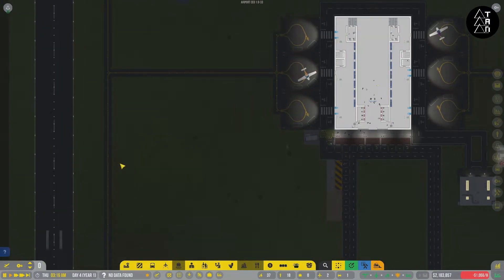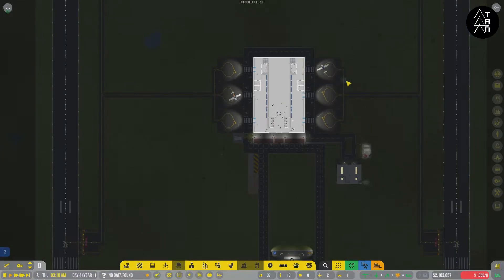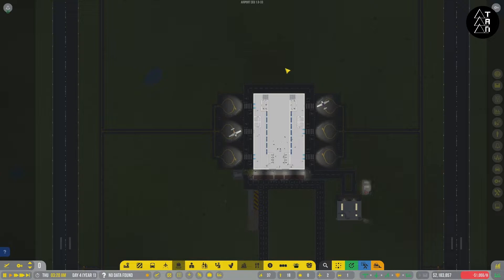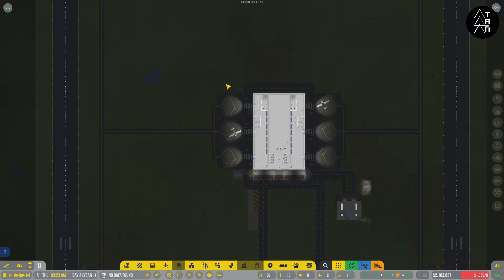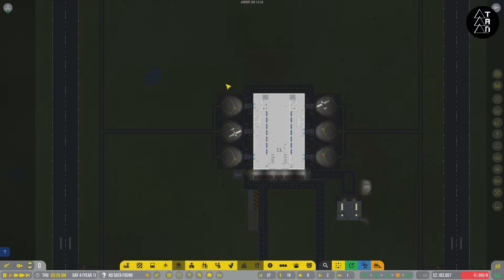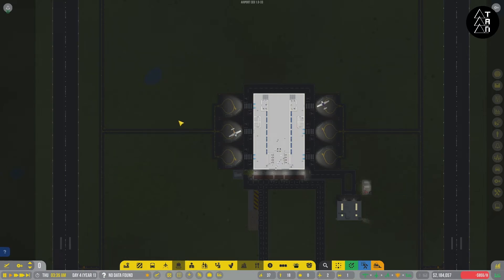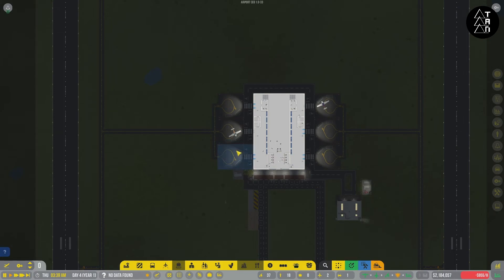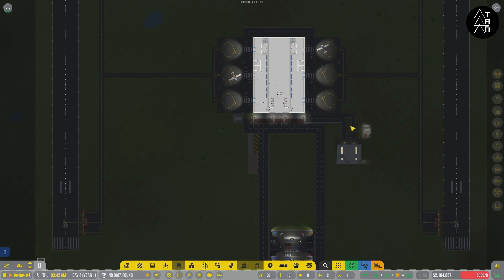carputt silence was deafening